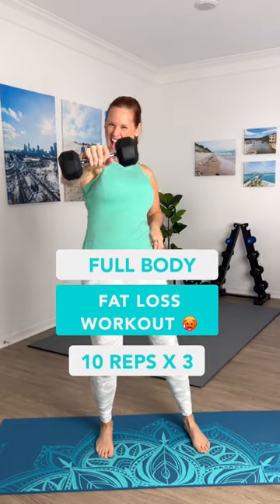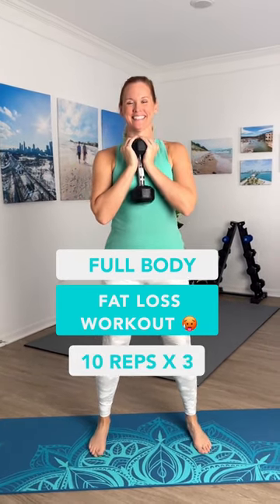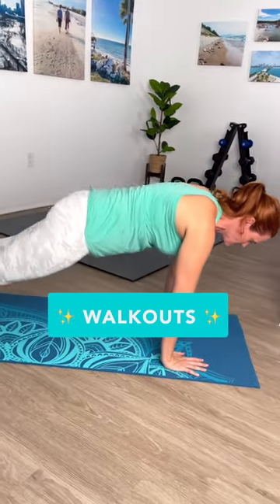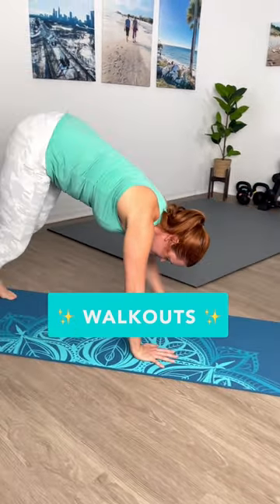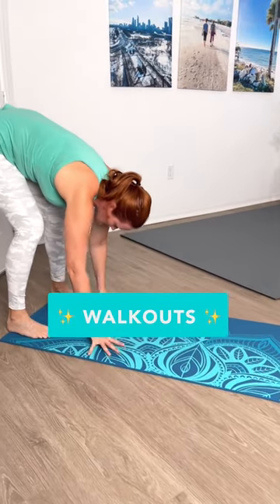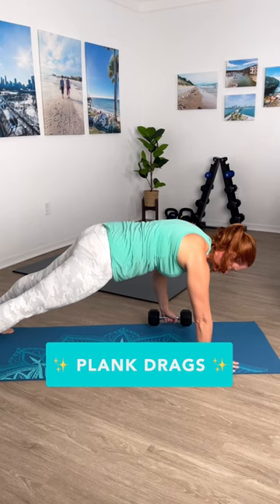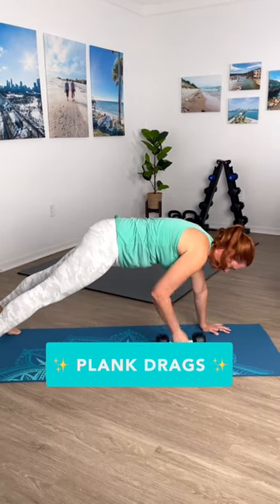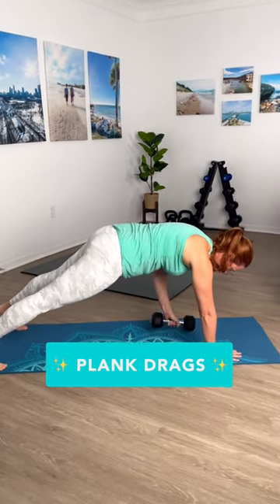Full Body Fat Loss Workout with Dumbbells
Let's scorch those calories with this FULL BODY workout! 🔥 Are you in?! Drop a comment and let me know below! 👇

Just grab a set of dumbbells and let's go! 💪

💥 10 reps x 3 💥

1⃣ Goblet Squat Step Out
2⃣ DB Row
3⃣ Walkouts
4⃣ Plank Drags

👉 And if you enjoyed this workout be sure to grab one of our full follow along fat loss workouts like this 15 Minute Full Body Fat Burning Workout At Home

💕 Becky

Music Code: 7CG3DT0GJP5ARLYN